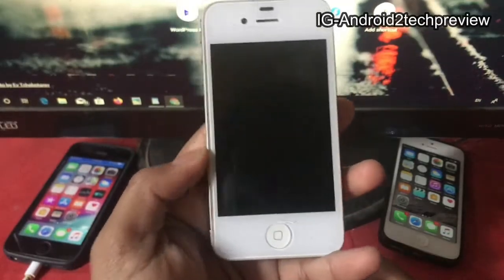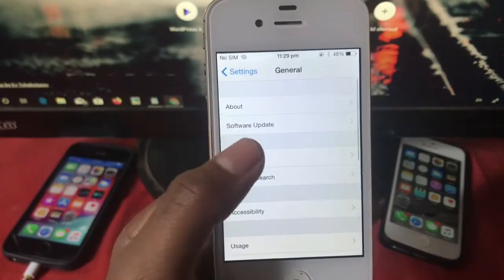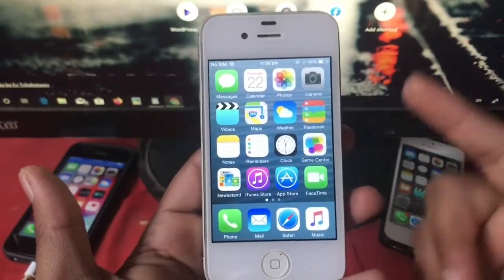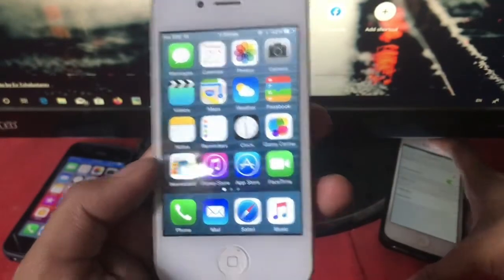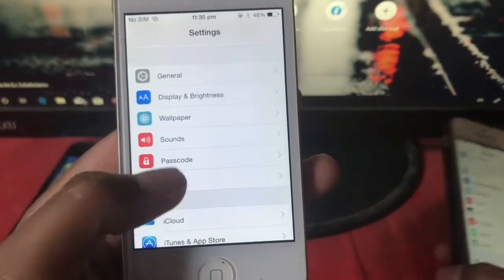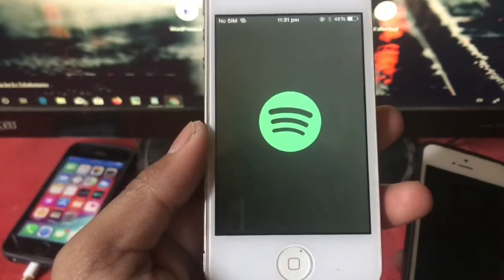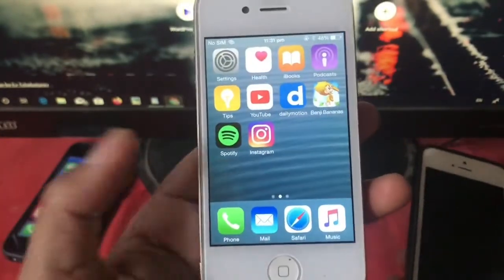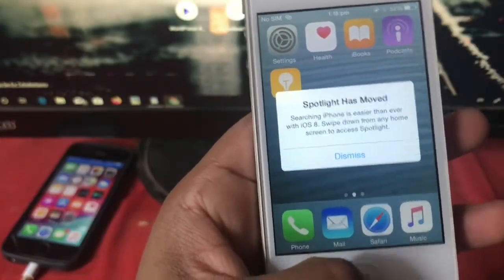After Using iOS 8 for couple of times Does it Worth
iOS 8 comes with a new design and fixes with the new feature but it's worth having if you thinking about the downgrade iOS 8 then this video is for you I shared my experience hope you enjoy